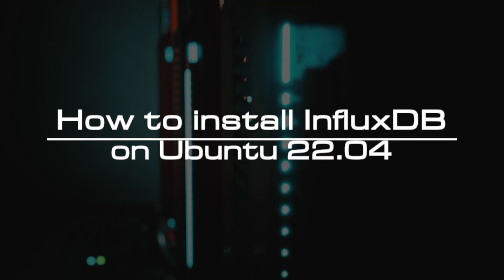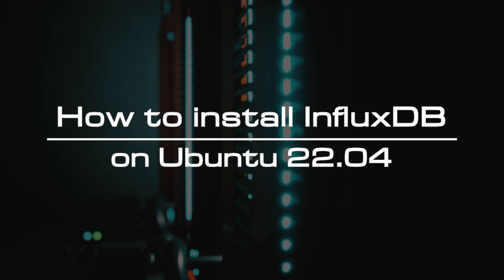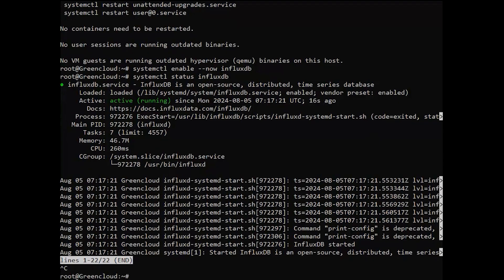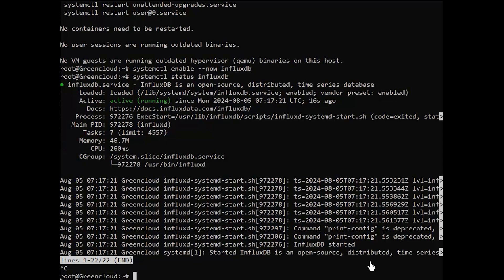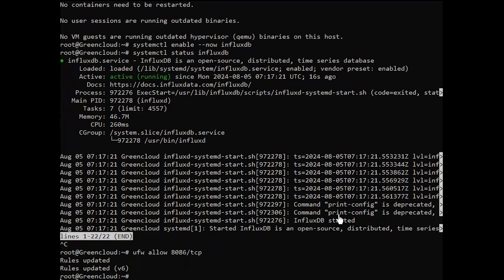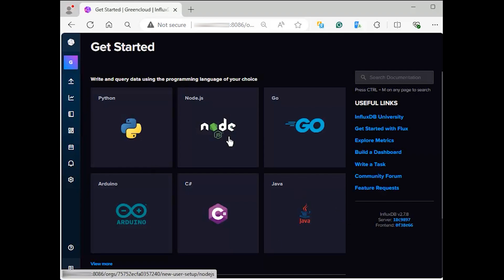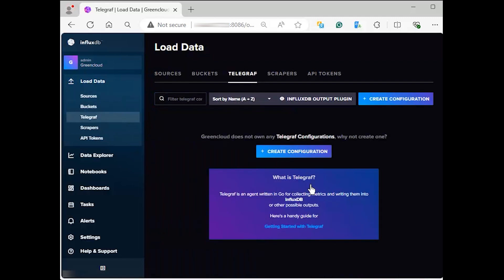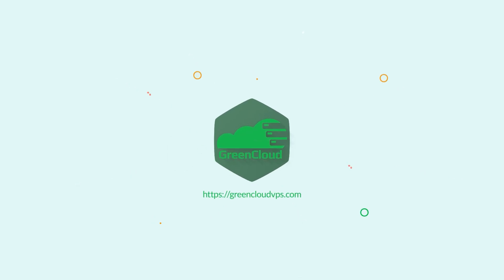How to install InfluxDB on Ubuntu 22.04 | VPS Tutorial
An InfluxDB is a time-series database (TSDB) optimized for time-series data. The time-series data are simply metrics or events which are tracked, monitored, and aggregated over time.
These data could be server metrics, web application performance monitoring, sensor data, and many other types of analytics data.

InfluxDB is built on a SQL-like query language called InfluxQL, which makes it easy to query and analyze time-series data. It also has a built-in HTTP API that enables you to easily write and read data, as well as query and manage the database.

In addition, InfluxDB supports several data integrations and plugins, including Grafana, Telegraf, and Kapacitor, which enable you to easily monitor and analyze your data.

Overall, InfluxDB is a powerful database solution for applications that require high-performance and scalable storage and querying of time-series data. It is widely used in industries such as IoT, finance, healthcare, and more.